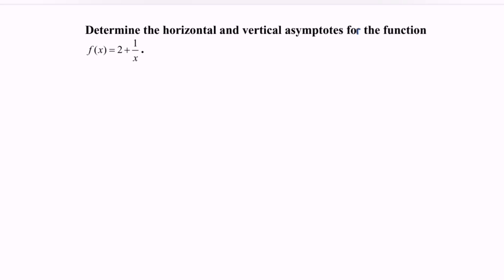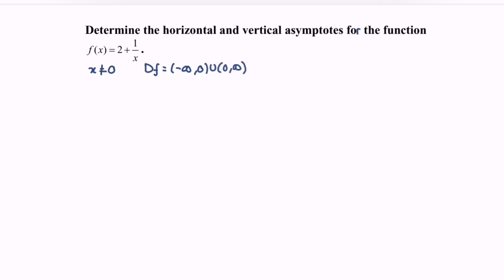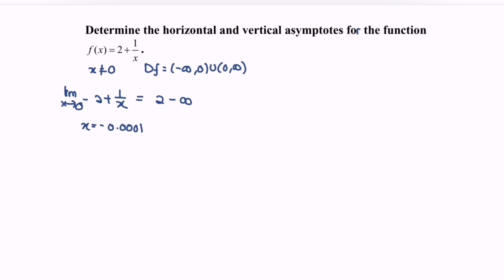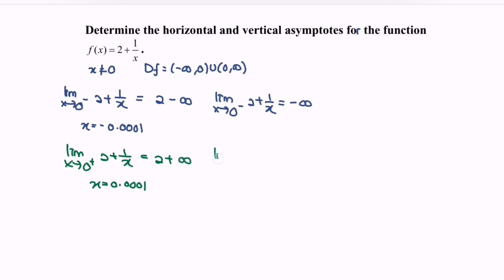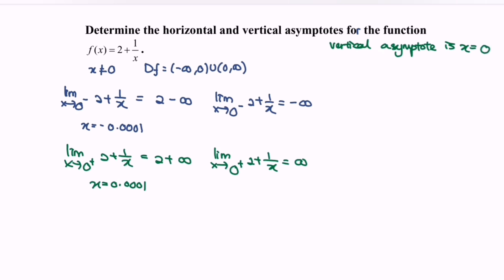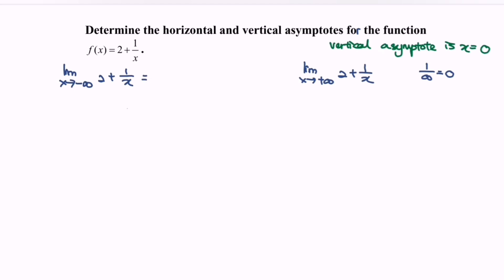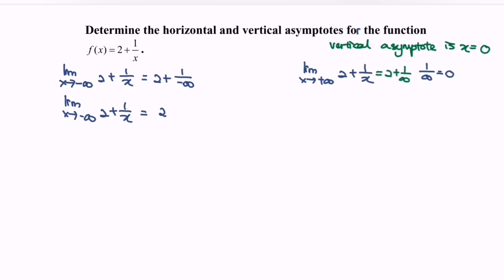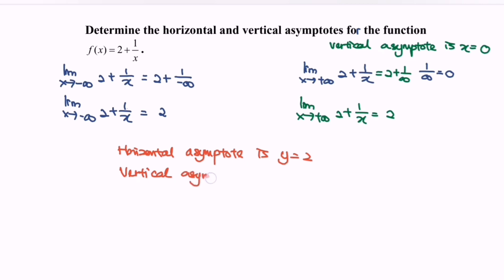Limits Asymptotes SM015 SET8 E5(a) Section B-Score A in PSPM I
In this video, we are going to discussion the question about Limits & Continuity (asymptotes).
1. How to solve and deal with Asymptotes